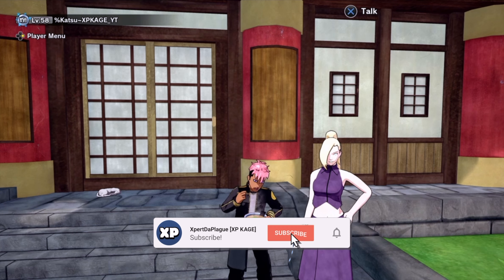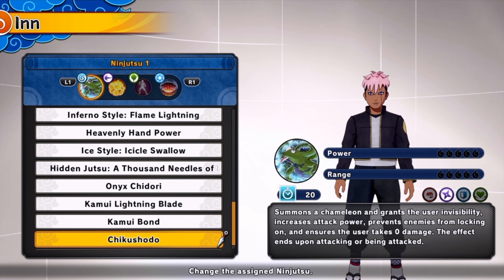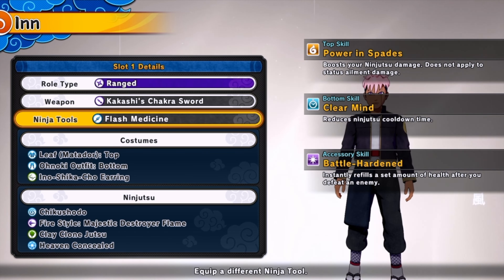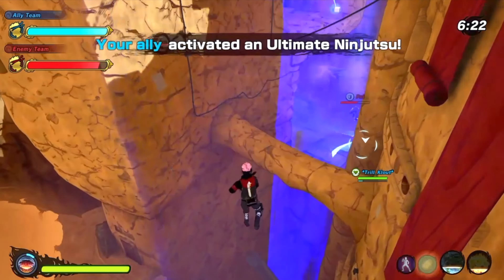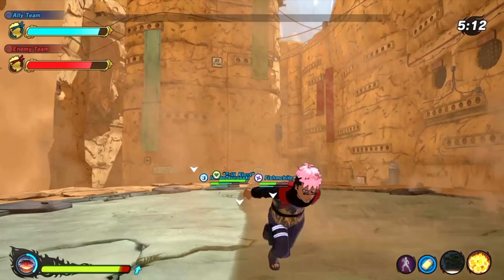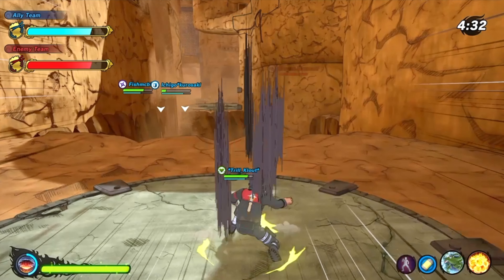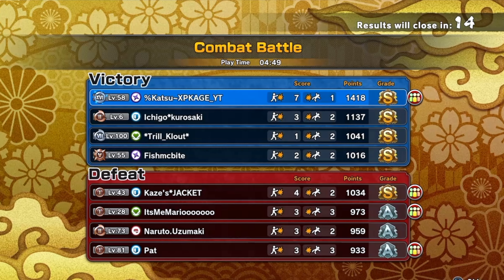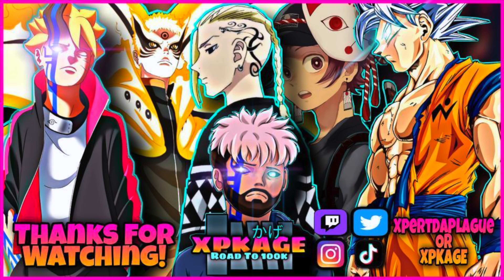How To Carry Your Team in NTB Shinobi Striker! (Feat. Kaze C)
This video is made for all fun and games including the next Shinobi Striker video and I hope you all enjoy it Plague Squad!

.com/channel/UCapj2KaG